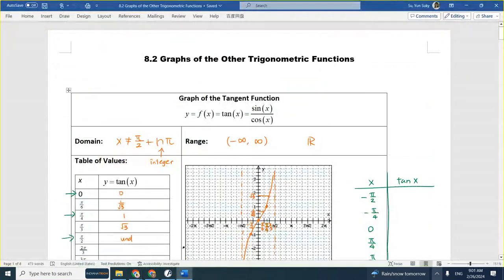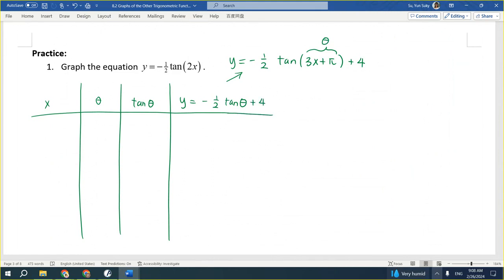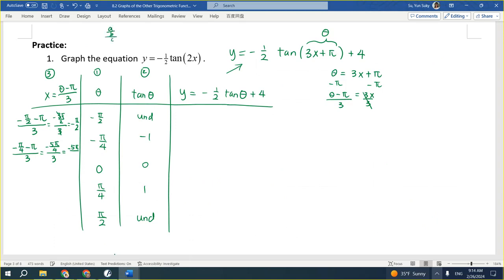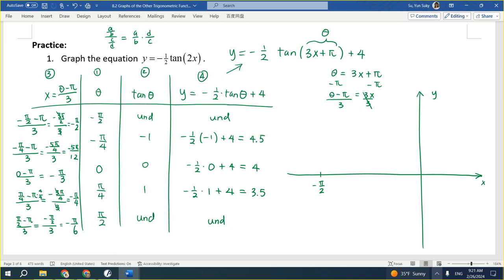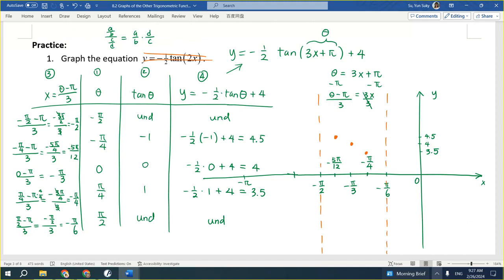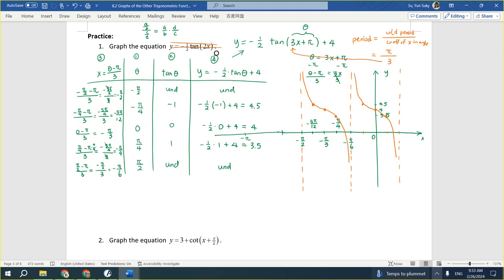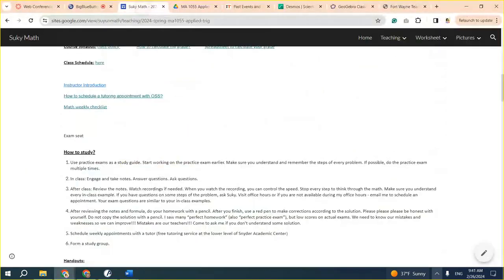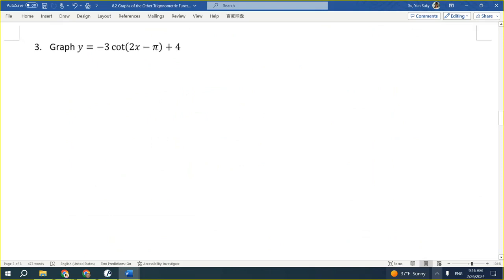Applied Trigonometry Conference 7 M